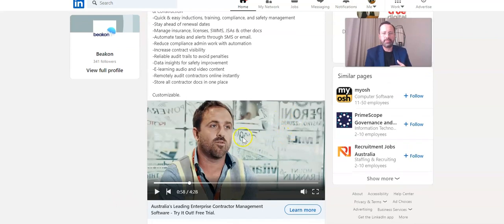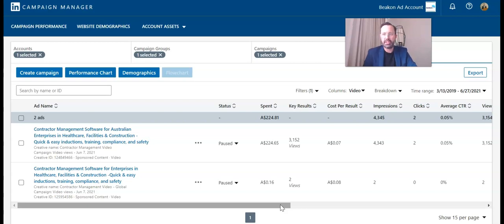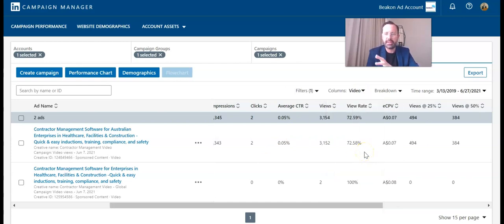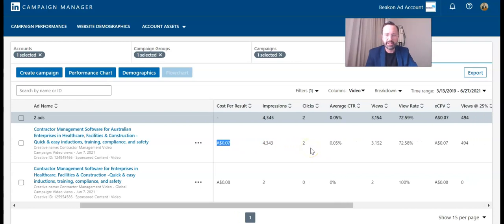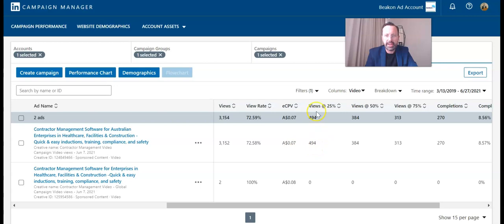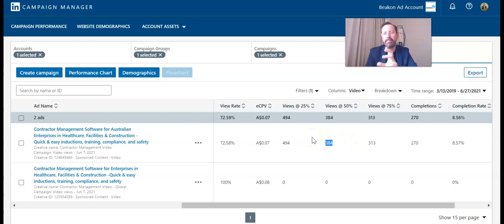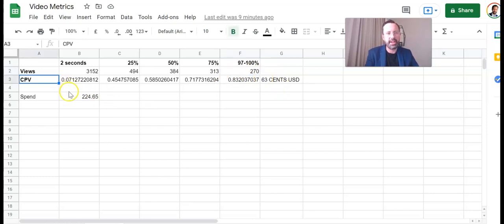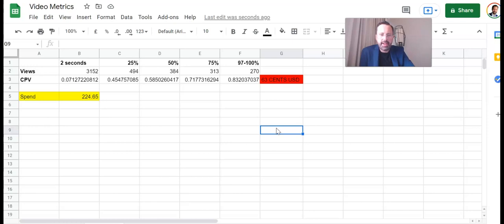Advanced LinkedIn Advertising [ Video Awareness Example ] LinkedIn Ads Strategy for Beginners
👉 Advanced LinkedIn Advertising Course ) LinkedIn Ads Advanced course will show you how to generate leads and avoid costly mistakes. Drive website traffic, build awareness & generate high-quality leads with LinkedIn ads. Maximize B2B growth with personalized ads on the #1 platform for lead generation.

⌚ SCHEDULE:
Weekly New Video